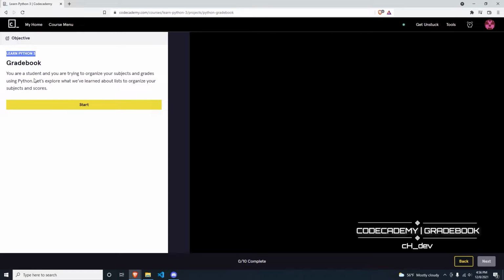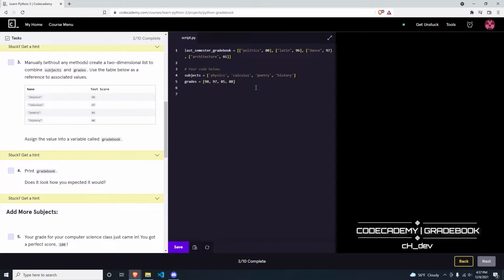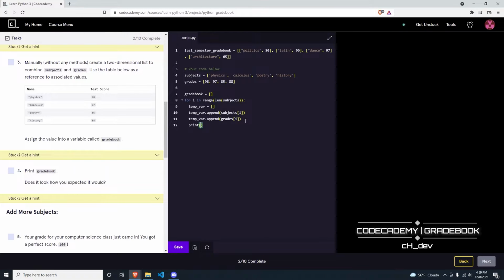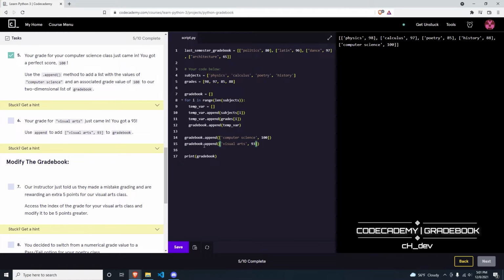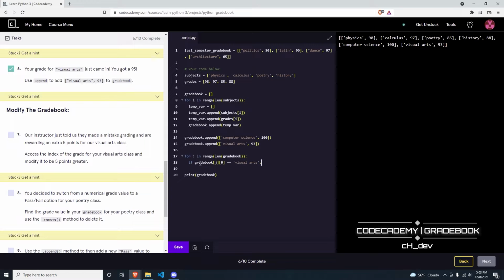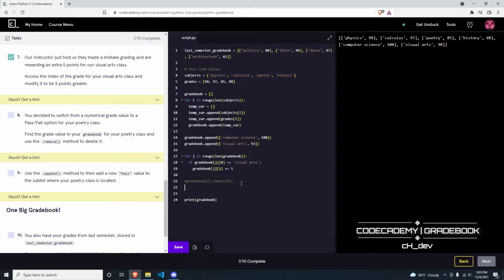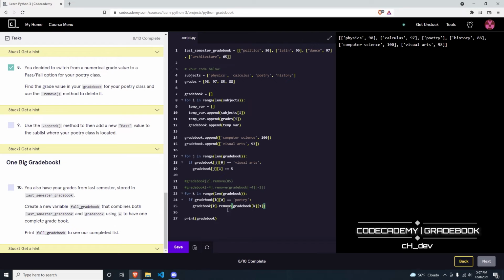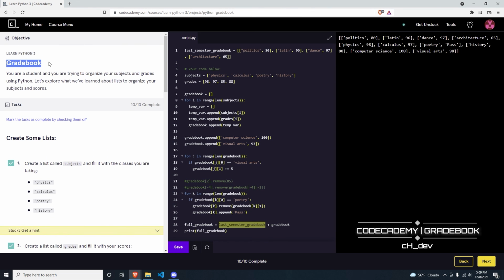Codecademy | Python 3 | Gradebook - Using For Loops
Language: Python 3
Project: Gradebook